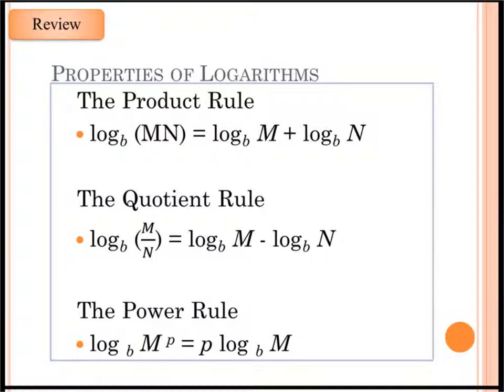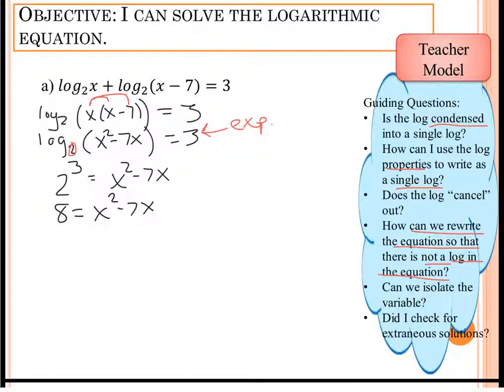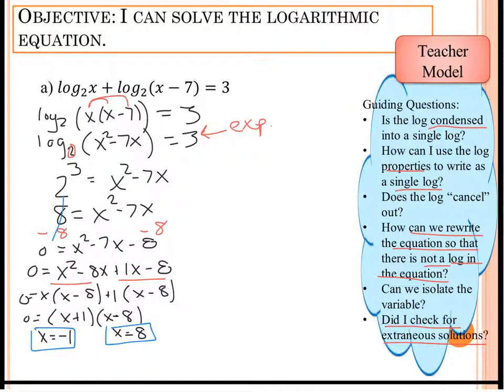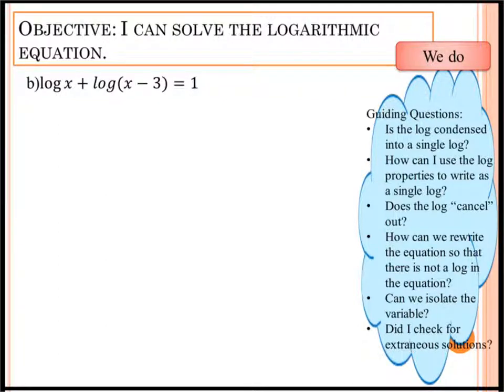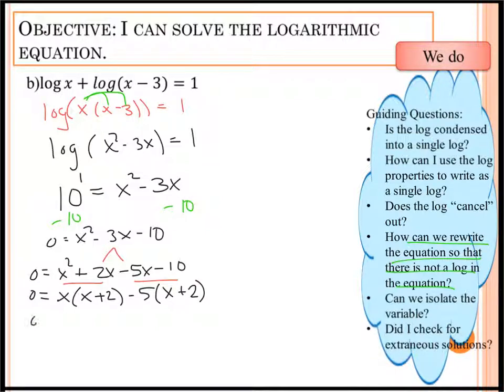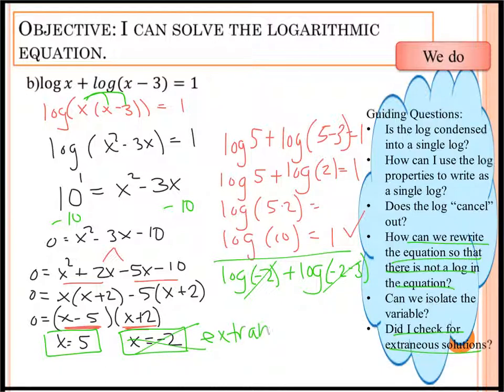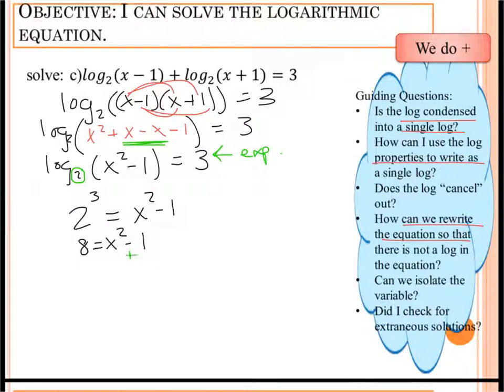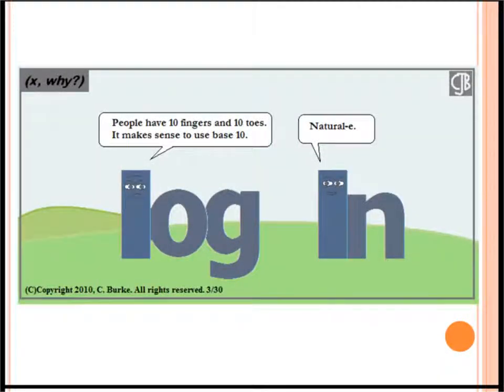solve log equations requiring properties